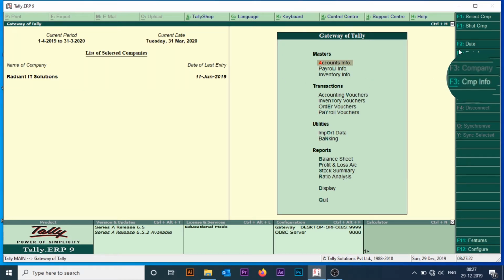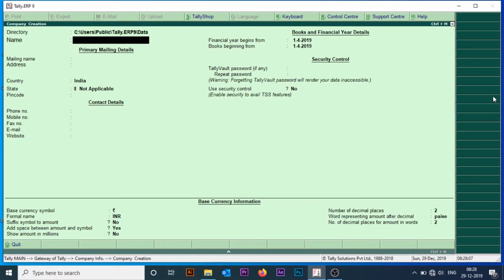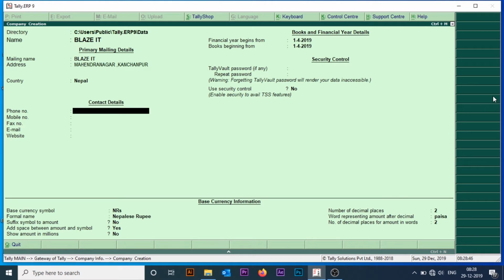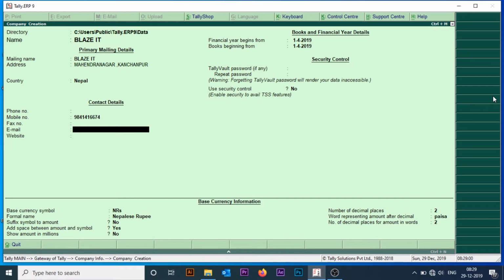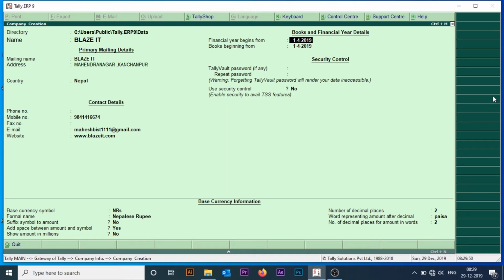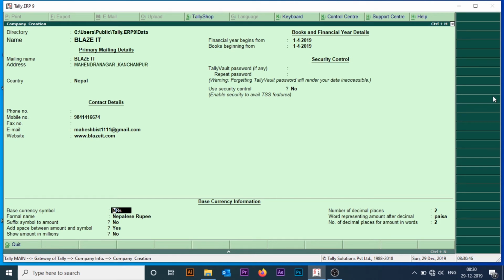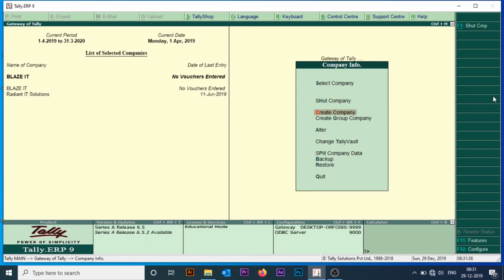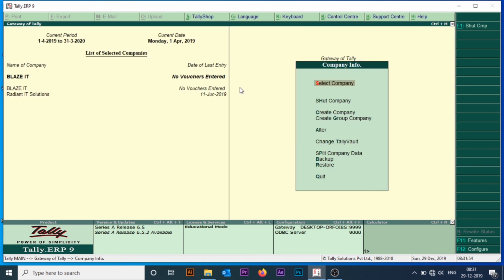HOW TO ADD OR CREATE NEW COMPANY IN TALLY Erp9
this video tutorial is about how to create new company or add multiple company in tally erp9.